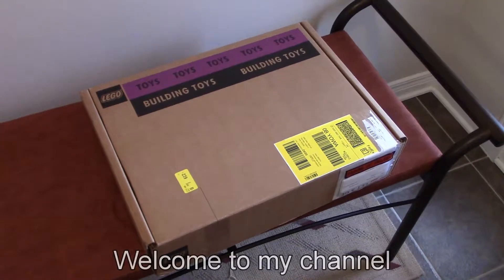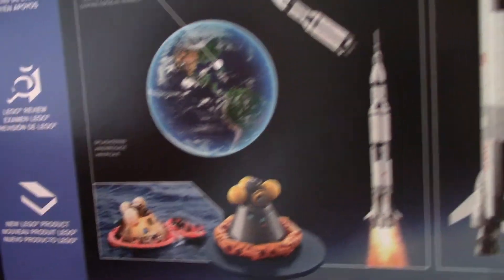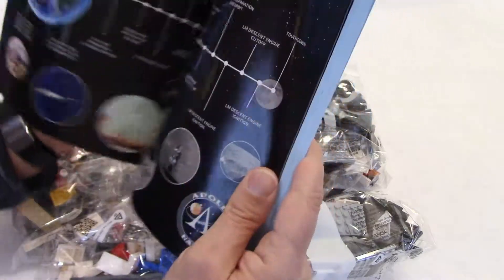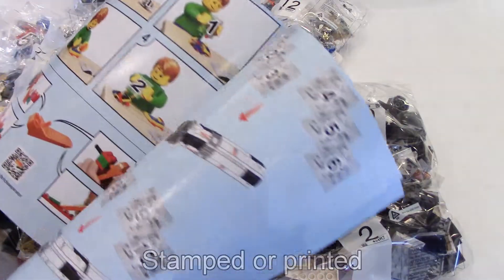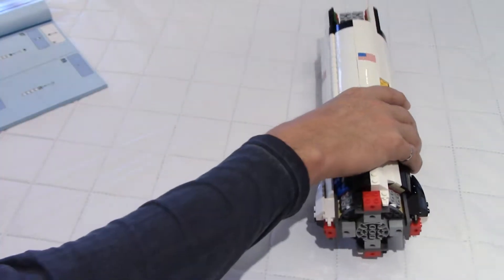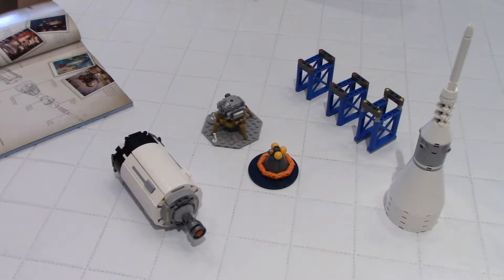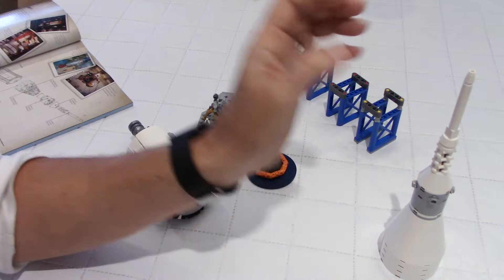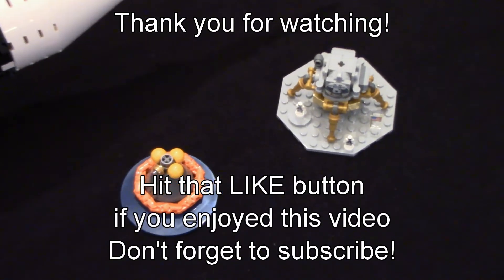LEGO NASA Apollo Saturn V | Unboxing, build and review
Wow, what an impressive set!!!  Actually, it is much more than a bunch of plastic bricks, it is a piece of history.  Just like the first rocket that will take mankind to Mars will make history.  I highly recommend this set.  But please realize that it is 40 inches (100 cm) long... I am going to display it vertically in my office.  I have already used it to do a demonstration to kids on the journey to the moon.
Time lapse video of the entire build is also available.

Since this is a fairly long video, therefore I like to include a Table of Content:

Receipt of  package:  00:00
Box details:  00:40
Opening box:  2:20
Manual:  3:10
Bags:  4:30
No stickers!:  5:15
25% of build:  6:30
50% of build:  7:20
75% of build:  8:15
100% of build:  9:00
All connected:  12:00
Pan view:  12:40